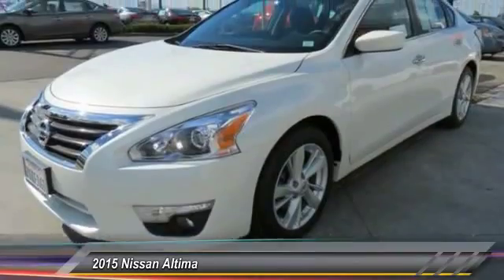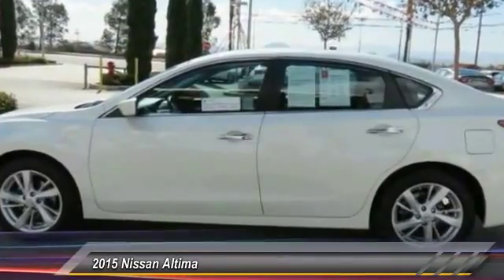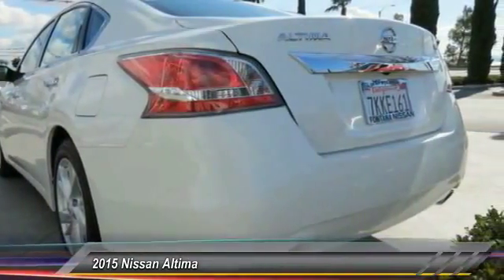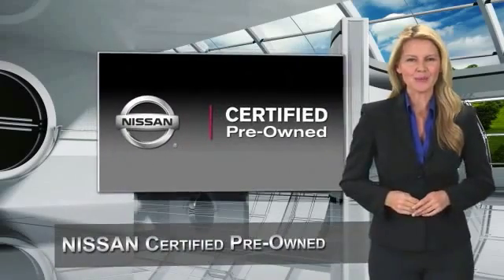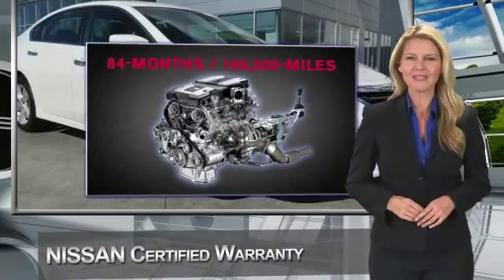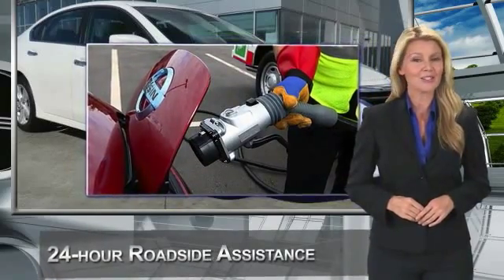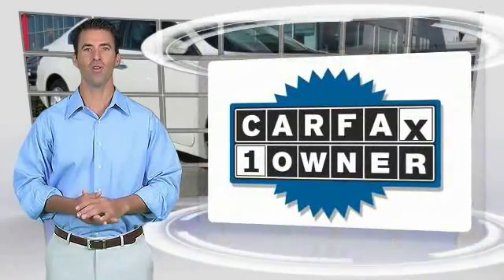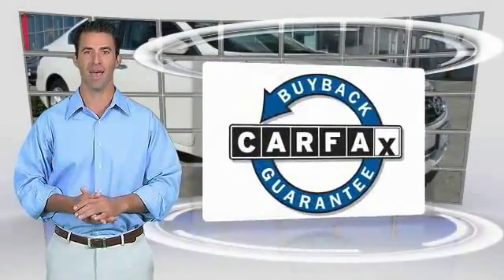2015 Nissan Altima new, Altima, Maxima, Sentra, 370Z, Murano, Fontana, Rancho Cucamonga, Ontario, Sa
2015 Nissan Altima 2.5 SV

Fontana Nissan
16444 South Highland Avenue

**LOW MILES**, **NISSAN CERTIFED**, **MP3**, **CARFAX ONE OWNER**, **CARFAX CLEAN**, **BLUETOOTH**, **BACKUP CAMERA**, and **POWER SEAT**. Altima 2.5 SV. Are you looking for an used vehicle that is in incredible condition? Well, with this superb-looking and fun 2015 Nissan Altima, you are going to get it.. Nissan Certified Pre-Owned means you not only get the reassurance of up to a 7yr/100,000 mile Warranty, but also a 156-point inspection/reconditioning, 24/7 roadside assistance, trip-interruption services, and a complete CARFAX vehicle history report. This outstanding Altima will keep you smiling all the way down road, with comfort and safety to spare. brbrTO SEE MORE QUALITY VEHICLES LIKE THIS RIGHT OR DIAL .